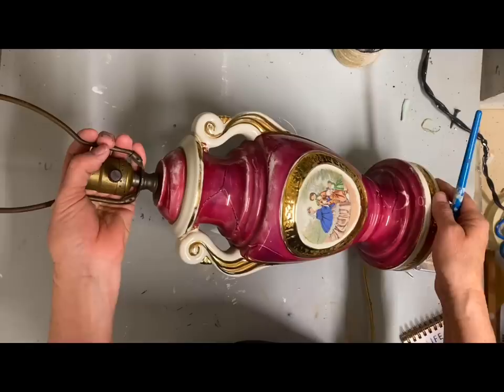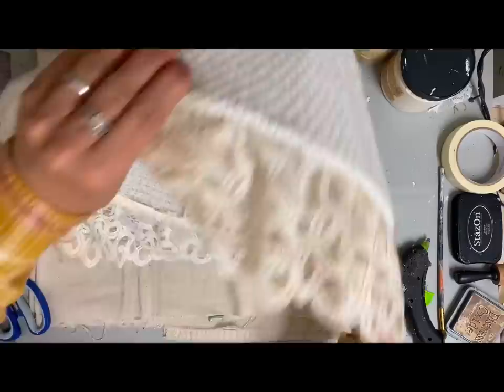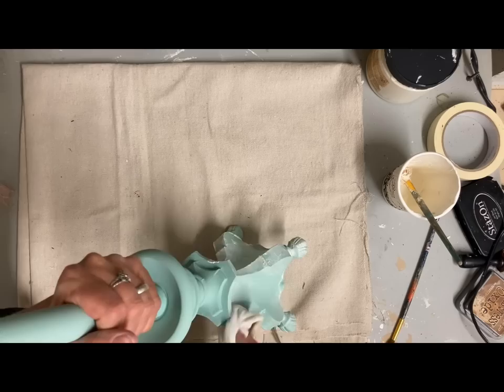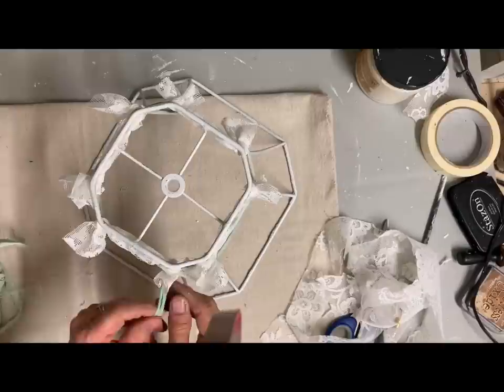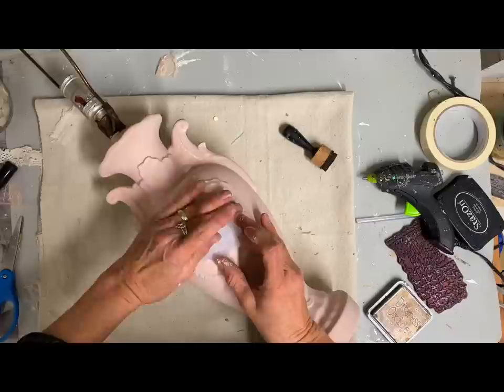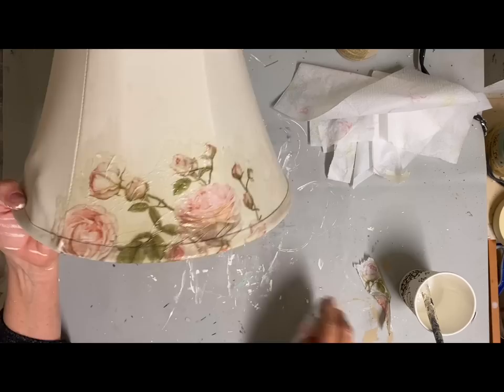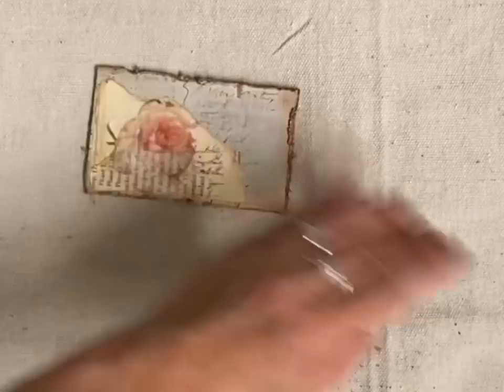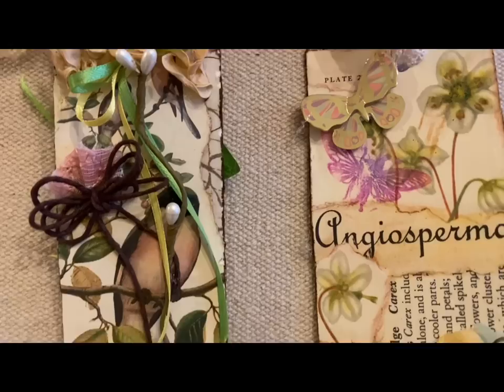How to Shabby Chic Lamp Makeovers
How to makeover thrifted lamps for Shabby Chic style decor

Dixie Belle Colors
Tea rose
Buttercream
Mixture of half kudzu and half rebel yellow
Dixie Belle white wax

Rose napkins

Check this out!

Tea towels